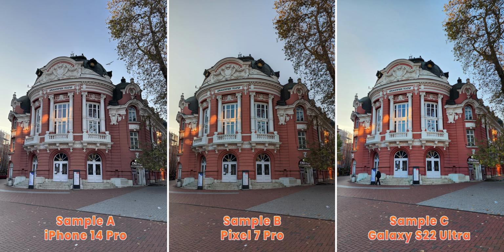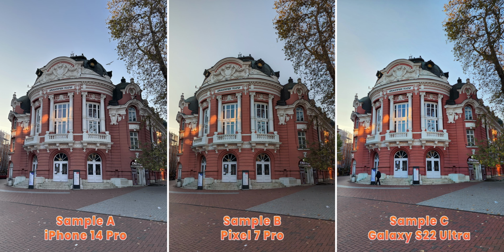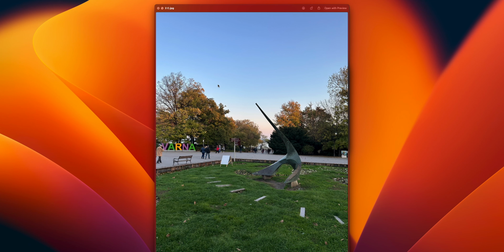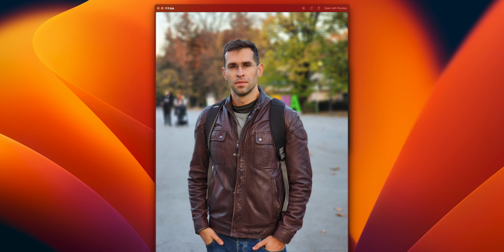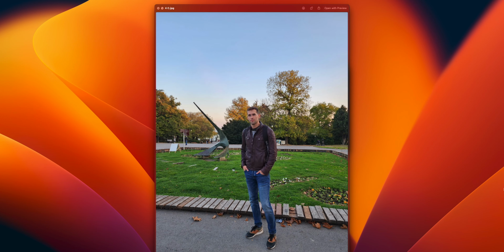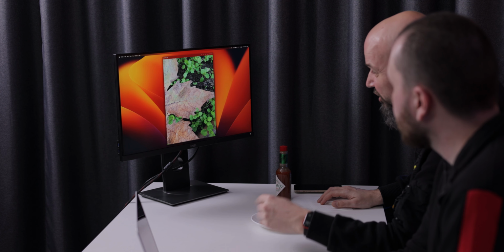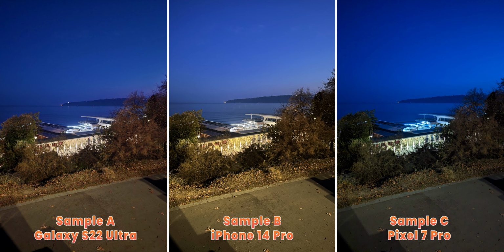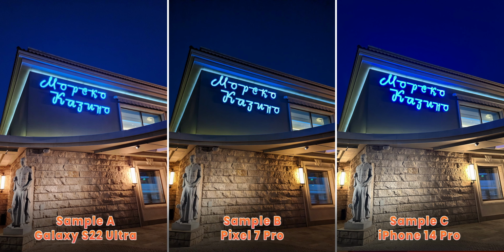Best Smartphone Camera: Blind Test Comparison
Game show time! Have you wonder which is the best smartphone camera? In our blind test comparison we took photos with the most popular 2022 flagships - iPhone 14 Pro Max, Galaxy S22 Ultra and Pixel 7 Pro. Now it's time to guess - which phone took which photo? Are those phone's cameras easy enough to distinguish? Hopefully, because if our contestant guesses wrong - he has to eat hot, spicy sauce! 🌶️

00:00 Introduction
00:43 Scene 1
02:18 Scene 2
04:13 Scene 3
05:53 Scene 4
07:22 Scene 5
08:37 Scene 6
10:00 Scene 7
10:37 Scene 8
11:35 The end